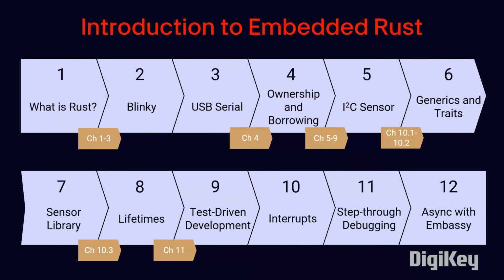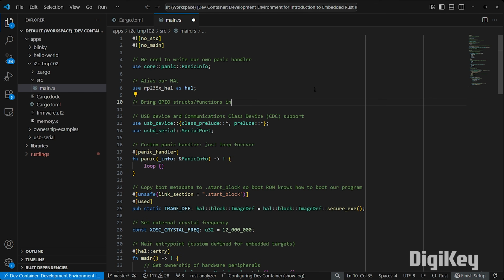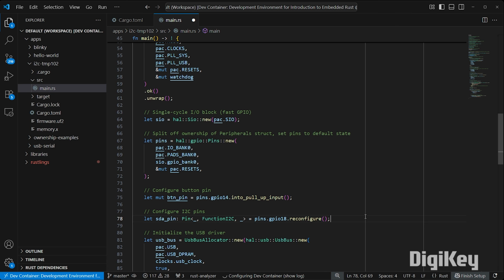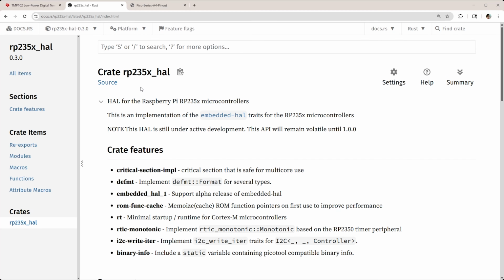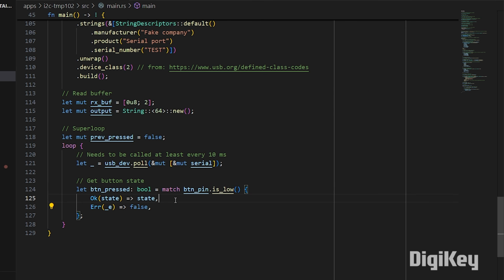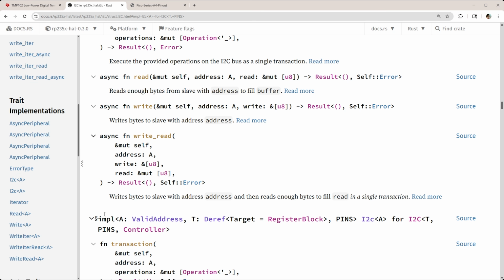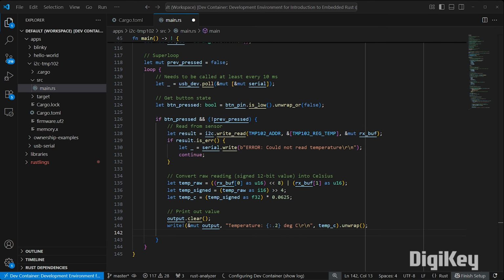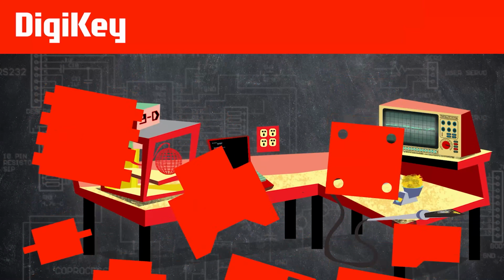Intro to Embedded Rust Part 5: Reading from an I2C Temperature Sensor | DigiKey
This tutorial covers how to use Inter-Integrated Circuit (I2C) communication in embedded Rust on the Raspberry Pi Pico 2. I2C is one of the most widely used protocols in embedded systems, enabling microcontrollers to communicate with sensors, displays, memory chips, and countless other peripherals using just two wires. We'll build on our USB serial template to create a temperature monitoring application that reads data from a TMP102 I2C sensor and displays it over USB serial when you press a button.
The GitHub repository containing the Docker image and example code for this series can be found
We’ll explore how to configure GPIO pins for their alternate I2C functions using the rp235x-hal, initialize the I2C peripheral with the proper clock speed (100 kHz standard mode), and perform write-read operations to communicate with I2C devices. We explain I2C addressing and how to access device registers. The tutorial walks through reading the TMP102's datasheet to understand its register layout, performing combined write-read transactions, and converting raw binary sensor data into meaningful temperature values in degrees Celsius. You'll see practical bit manipulation techniques including shifting and masking to extract 12-bit signed temperature values from the sensor's two-byte response.
The project also introduces important embedded Rust patterns beyond just I2C. We demonstrate button input handling with pull-up resistors and implementing edge detection to trigger readings only on button press. You'll see how to use the heapless crate to work with fixed-size strings without heap allocation (essential for no-std embedded development where heap usage is often avoided). We show how to format floating-point temperature values into strings using the write! macro and core::fmt::Write trait, providing formatted output without the standard library. The tutorial also covers practical error handling for I2C operations using Rust's Result type, showing how to gracefully handle communication failures and display error messages over USB serial.
The demo used in this tutorial provides a reusable template for interfacing with I2C devices that you can adapt for accelerometers, gyroscopes, displays, EEPROMs, and thousands of other I2C peripherals.

Chapters:
0:00 Intro
0:45 Overview of TMP102 Temperature Sensor
3:14 Dependencies
4:00 Initialize Input Pin and I2C
13:11 Read and Print Temperature Value on Button Press
23:44 Build and Flash
25:24 Challenge and Reading Assignment
26:18 Conclusion